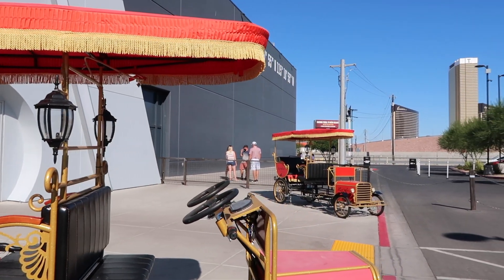LOST SPIRITS DISTILLERY - AREA 15 + OMEGA MART + EMPORIUM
Checking out new attractions at Area 15 in Las Vegas!

OTHER VCC CHANNELS